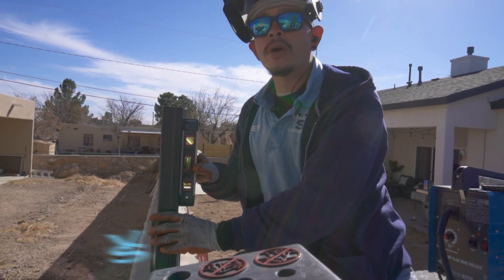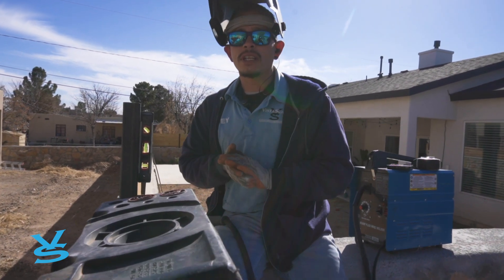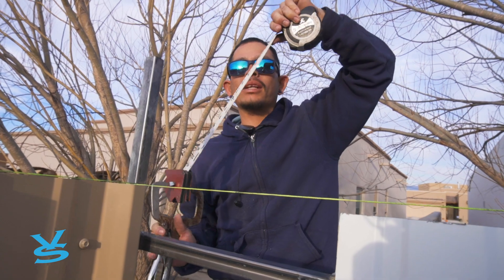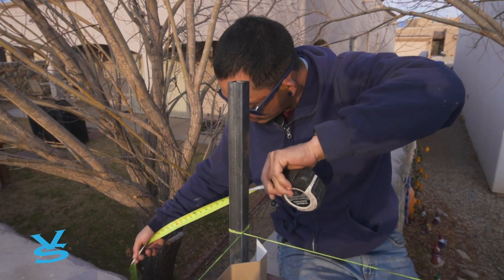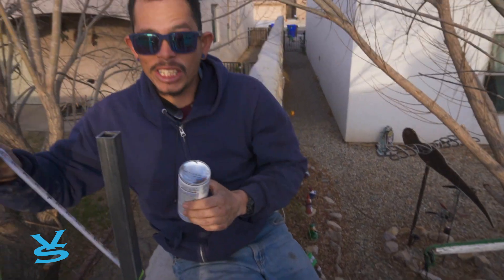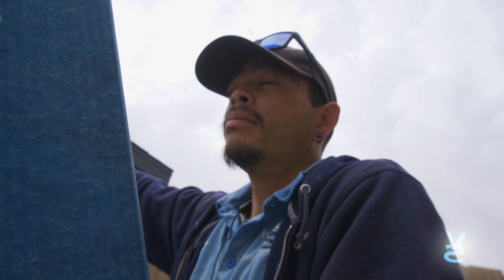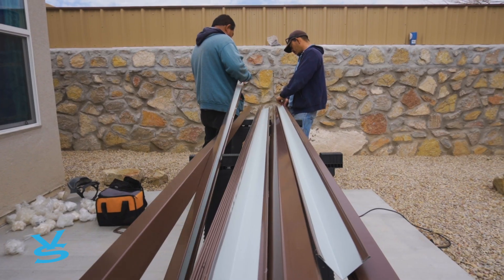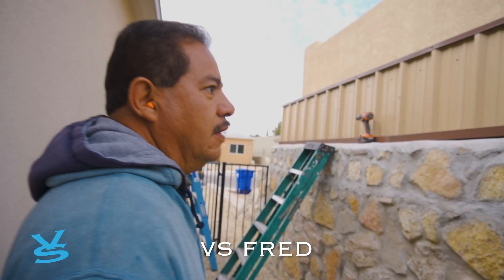METAL PRIVACY FENCE on Rock Wall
This week at VistaScapes: While a rock wall extension can provide you with the privacy you seek, it can be costly! Metal fencing is a great alternative, if you're looking to save money.  At this project Joey and Fred place a welded frame atop an existing rock wall, then add metal panels, complete with a dark brown trim, to create a private, secure, (not to mention good looking!) outdoor living space.